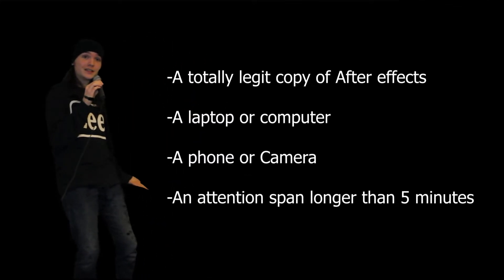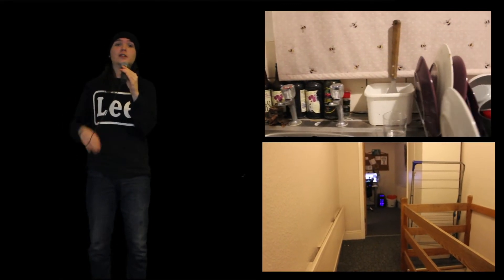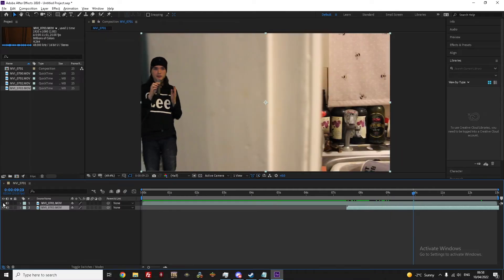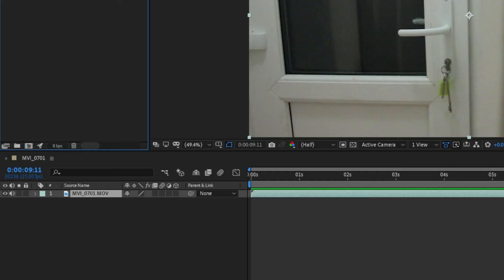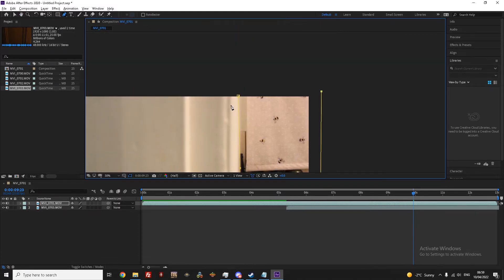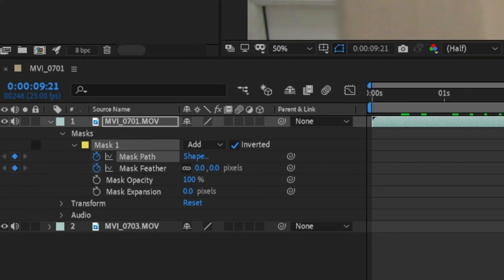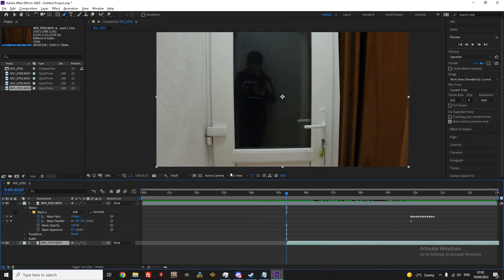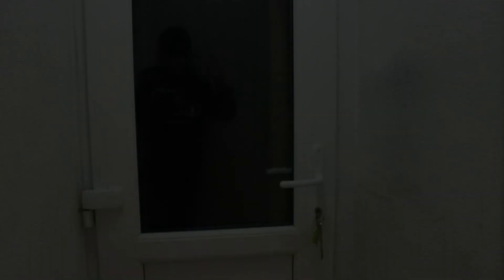JustUseless tutorials | Mask transitions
Hi there! in todays video ill be explaining how to do some cool mask transitions. i hope you get some form of useful information out of my tutorial and if you do dont forget to like and comment any games or editing techniques you want me to cover next!

I apologise in advance for the poor quality of my camera! i filmed this at 5 in the morning and wasnt able to get my lighting right for the greenscreen!

These videos while they may not seem quality do take time to make and a fair amount of effort goes into them so showing support by commenting or liking aswell as sharing the video to your friends really helps me grow as a creator im also fully open to critisism aslong as its constructive :)